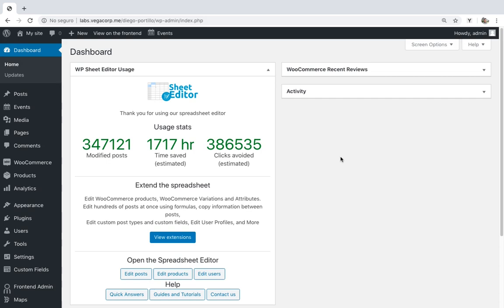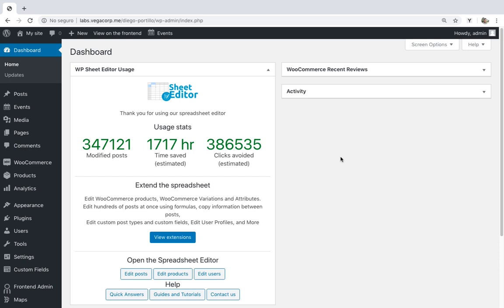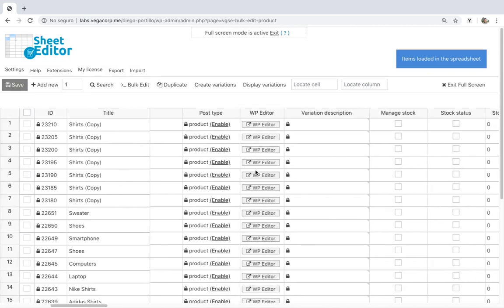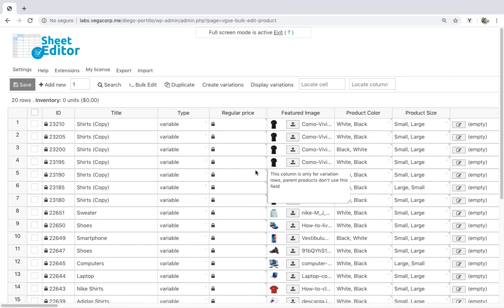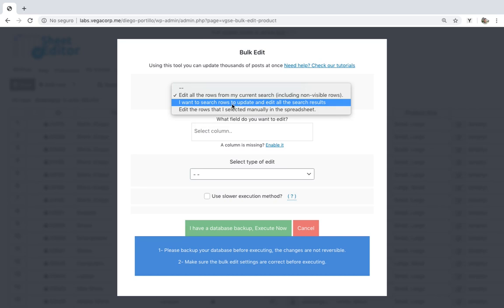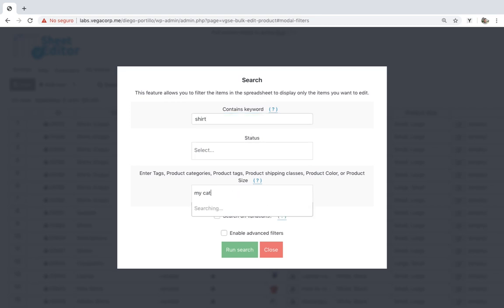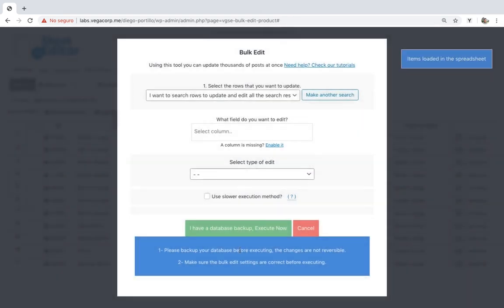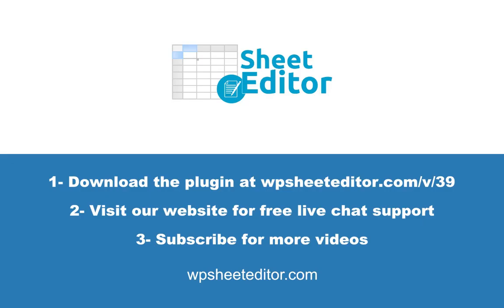WooCommerce – How to Bulk Edit Shipping Class on Thousands of Products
In this quick tutorial, you'll learn how to bulk edit shipping classes for thousands of products filtering by keyword, category, attribute, tag, etc. You'll do it using a powerful spreadsheet bulk editor for WordPress.

Background Music